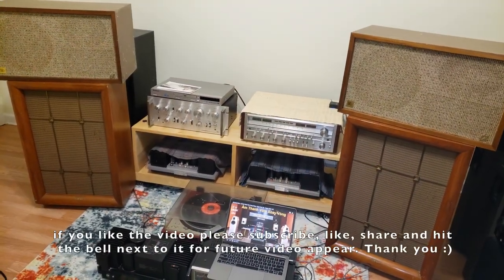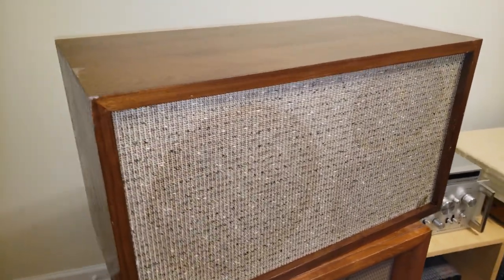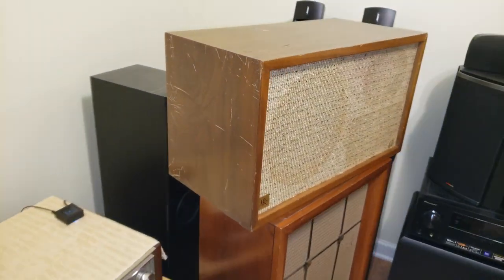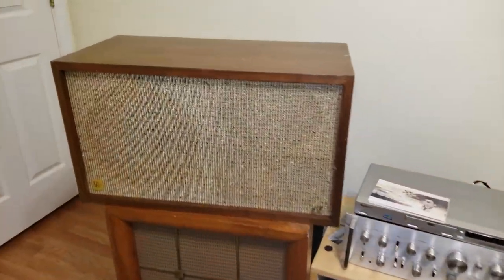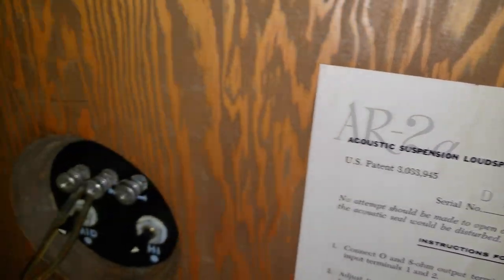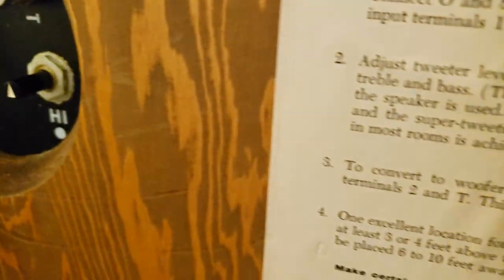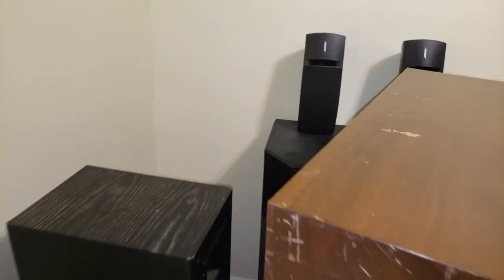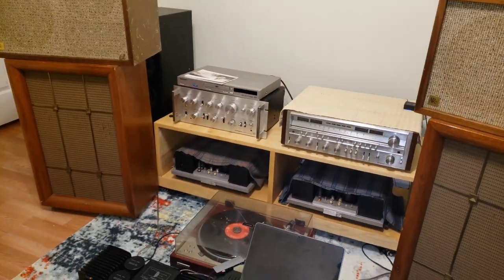AR-2a Speakers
I went to Atlanta Expo Center South
The building is 205,000 square feet and open from Thursday - Saturday each month ( not every week)
Address: 3850 Jonesboro Rd, Atlanta, GA 30354
Finally I found AR-2a Speakers